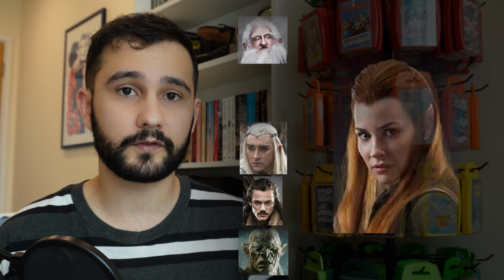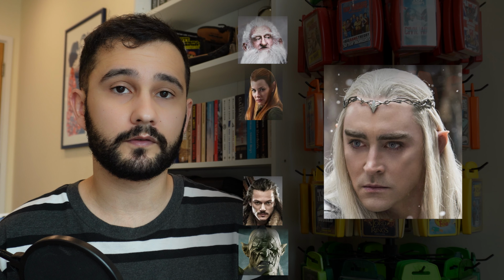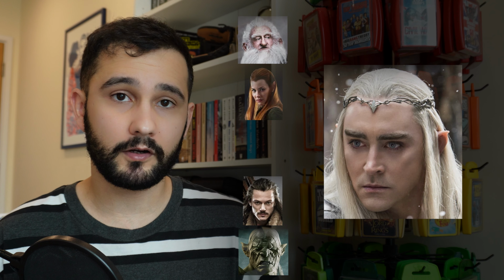Drowning in Side Characters ~ The Hobbit: The Desolation of Smaug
More lines for Oin, I think would've fixed this.

00:00 - Intro
00:08 - Overview
02:04 - The Desolation of Smaug's Character Pyramid
05:47 - Henry's Top 5 Worst Fictional Characters of All Time
07:04 - The Damage Caused
09:22 - The Solution
11:54 - Conclusion
12:47 - Outro